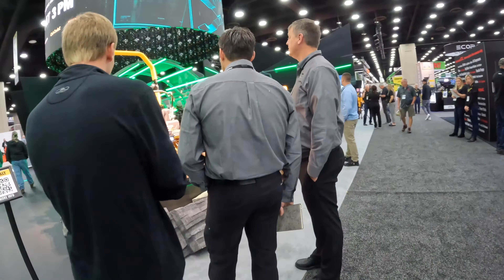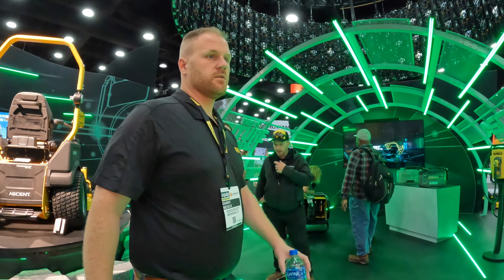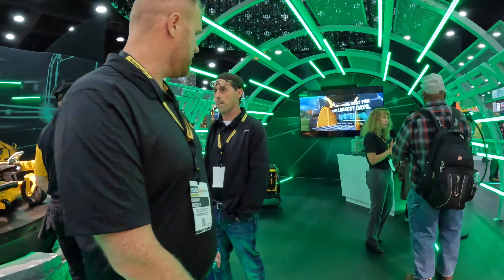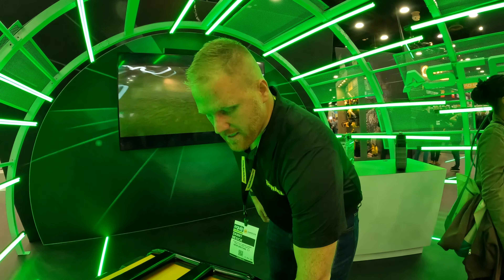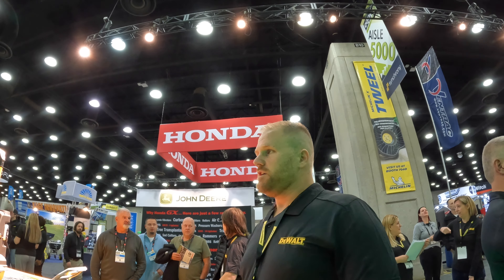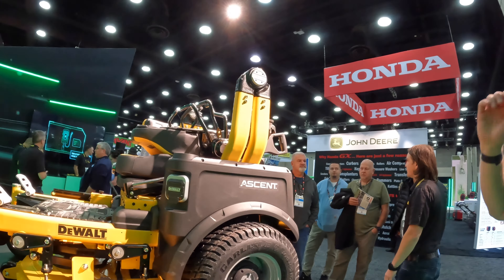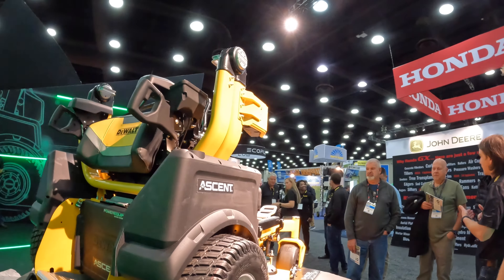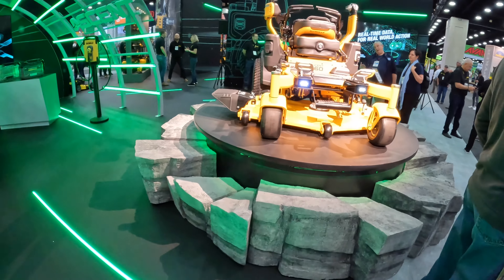This Dewalt 2 in 1 Mower is an Absolute Game Changer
This dewalt 2 in 1 electric mower easily converts from a stand on mower to a sit down mower in less than a minute, and it can be charge with a cord or by swapping out batteries

If you really want to know my thoughts on this mower and all types of electric power equipment watch the full break down here

outdoorgans,